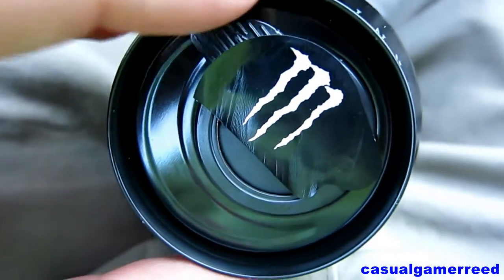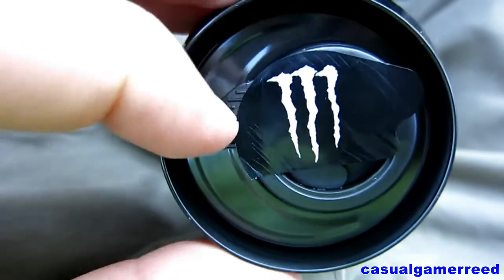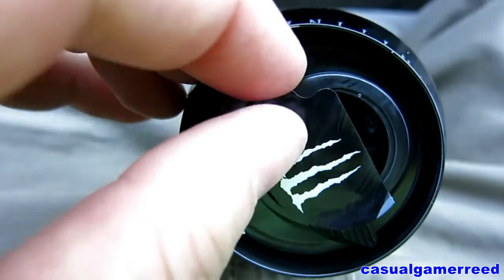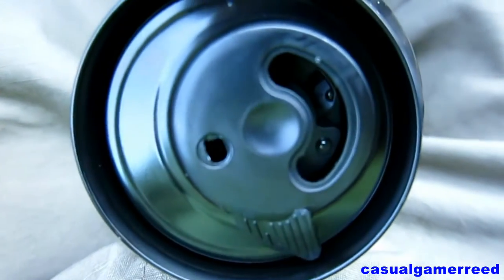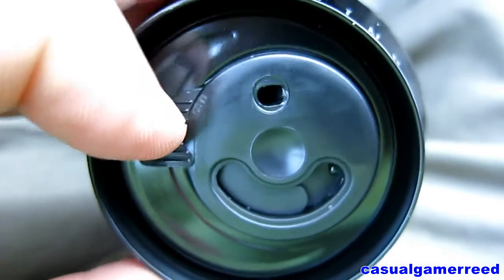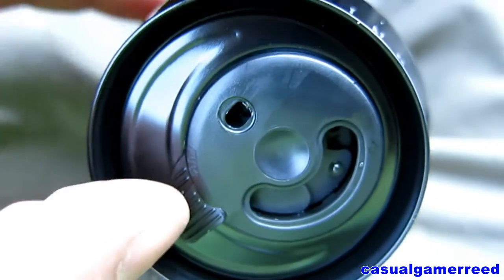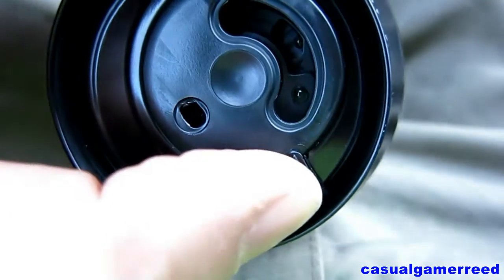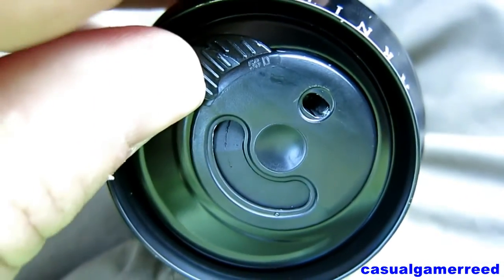Reed Reviews UberMonster Energy Brew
UberMonster Energy Brew Review.